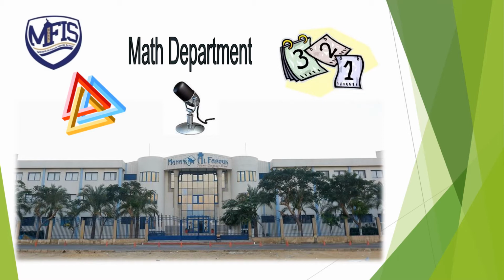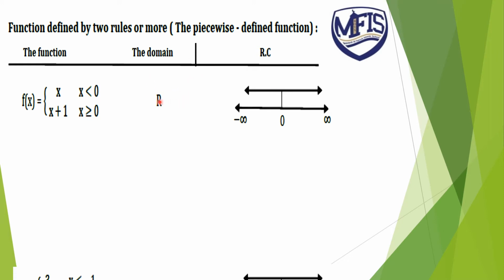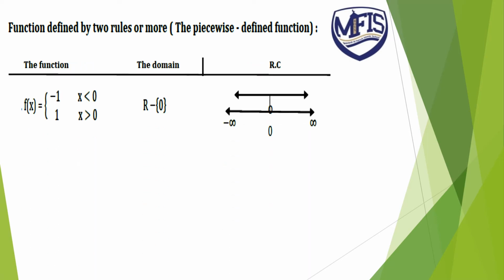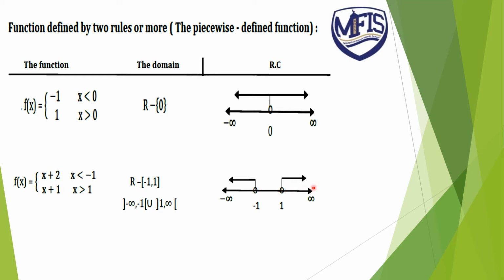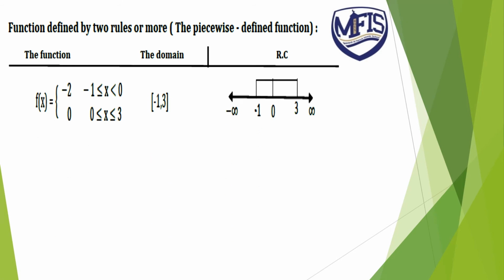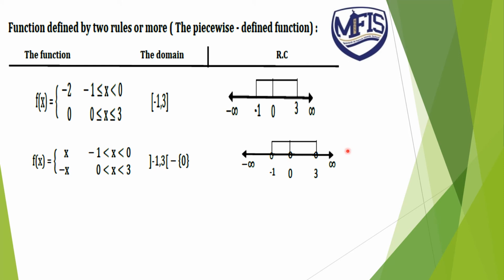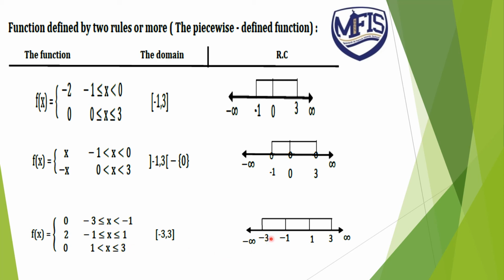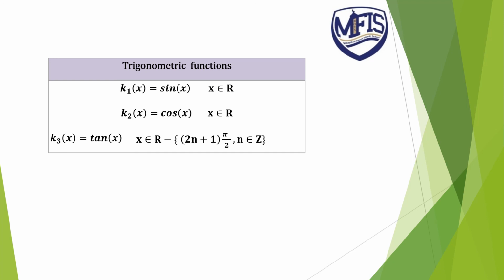2nd sec 1st term Alg 4